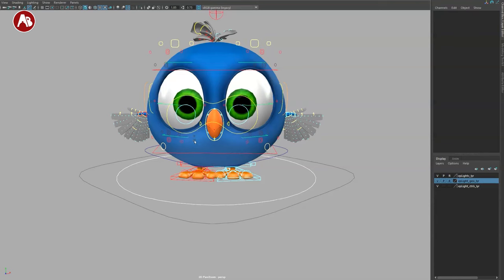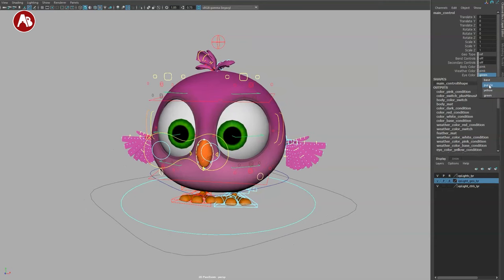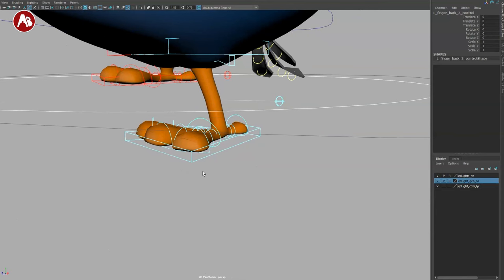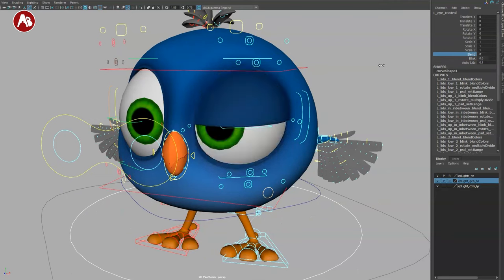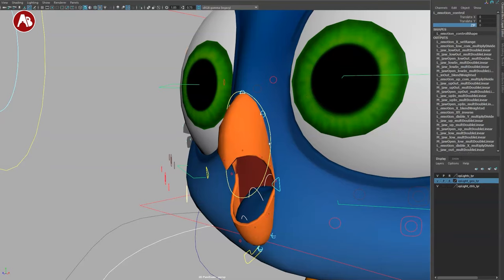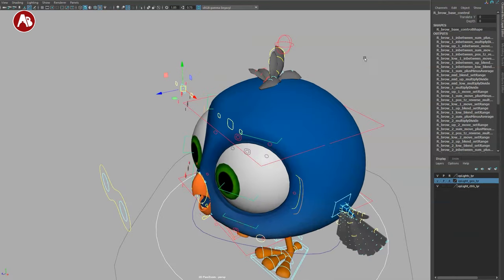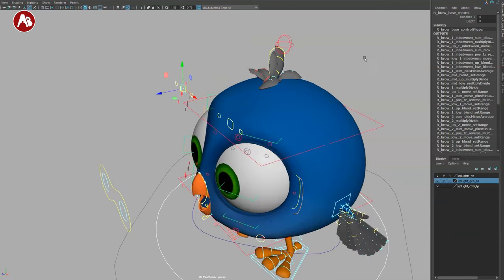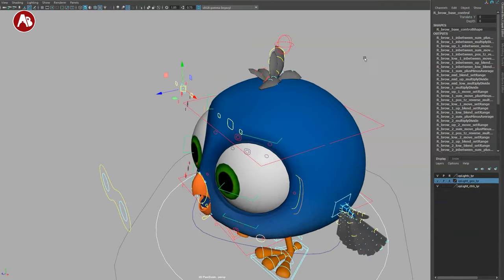Blue (Lupin House) - (free) Maya Animation Rig - Review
Today's rig review looks at the Maya rig (free) "Blue" by Lupin House!

"Lupin House provides advanced mentorships for aspiring animators, looking to lift their animation to feature quality.

Chapters:
0:00 Intro
0:04 The Rig and Where to get it
1:01 Rig Overview
15:08 Anim Test
15:25 Like and Subscribe!

OverviewWhat experience do I offer?